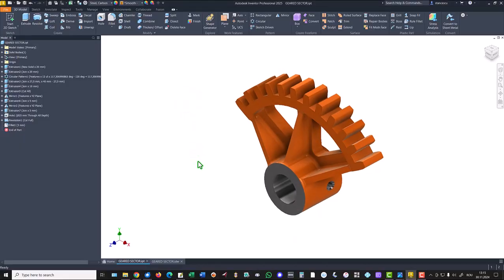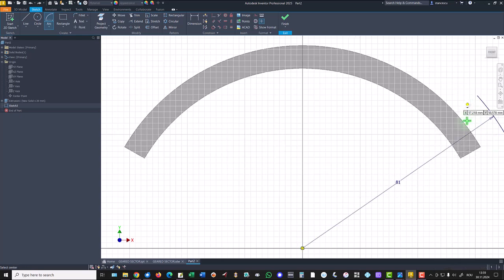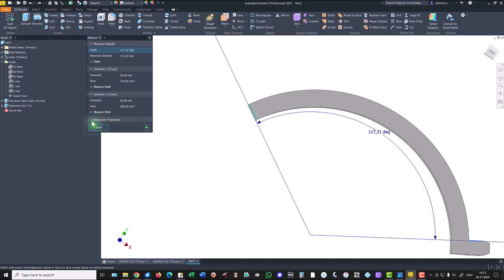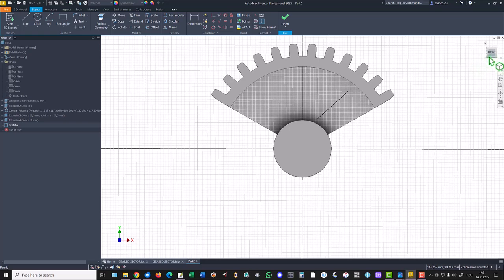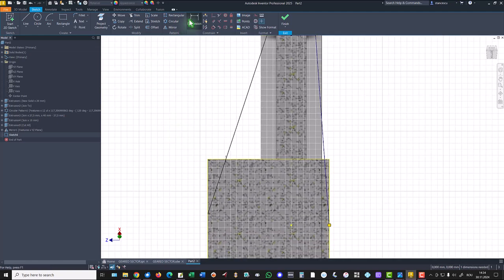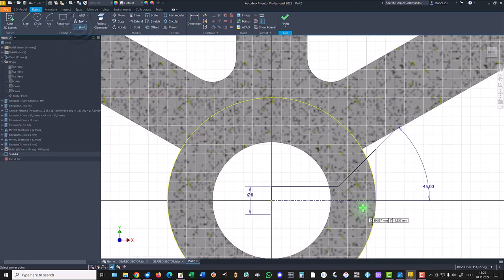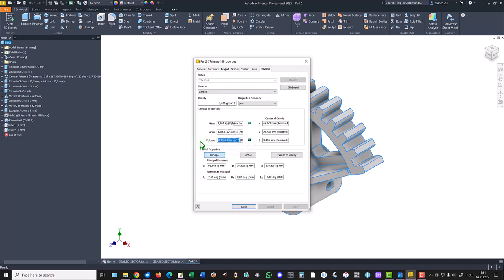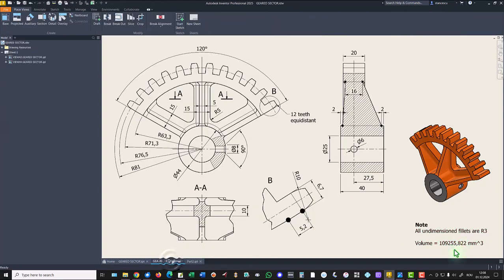Tutorial Inventor - 524 GEARED SECTOR